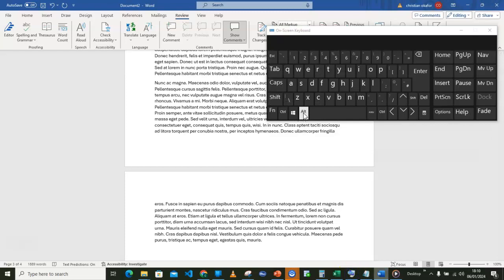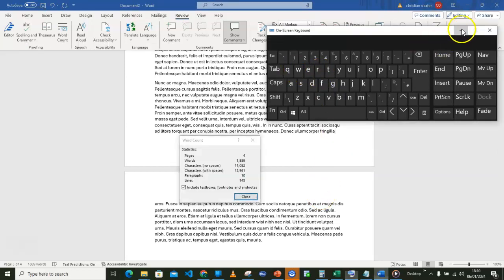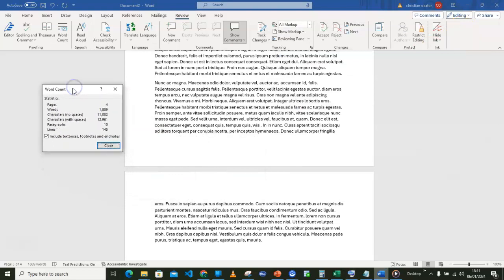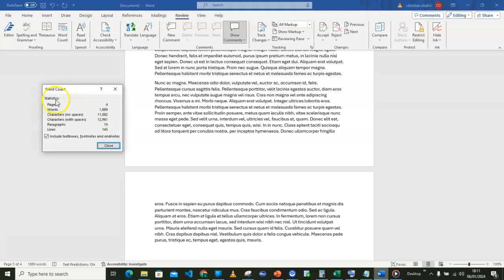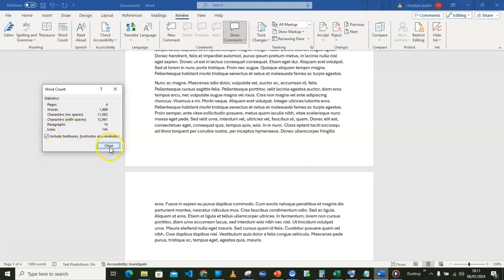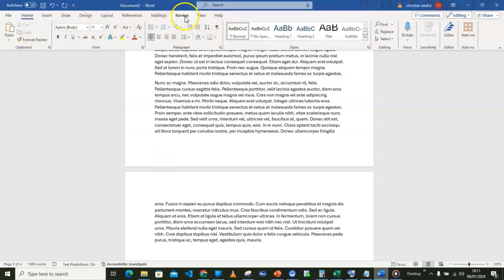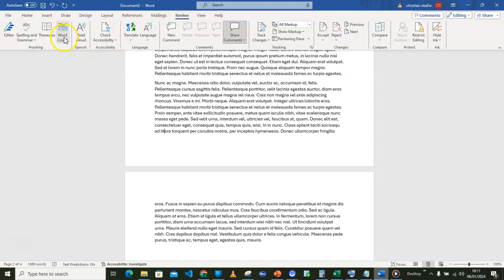Word Count in Microsoft Word: How to Check the Number of Characters in Your Text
In this tutorial, discover the easy steps to check the number of characters in your text using Microsoft Word. Whether you're working on an essay, report, or any document with a character limit, knowing the character count is essential. Learn the quick methods to access this feature, ensuring your content meets specified requirements. Watch the video to enhance your Microsoft Word skills and streamline your writing process.